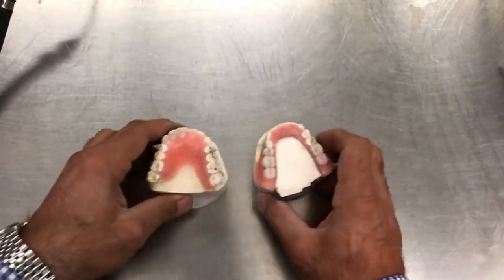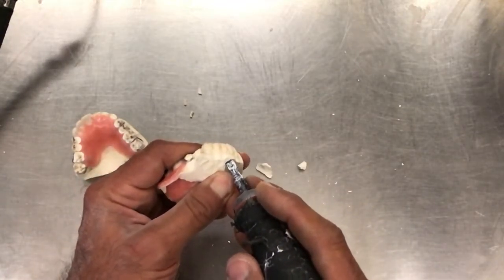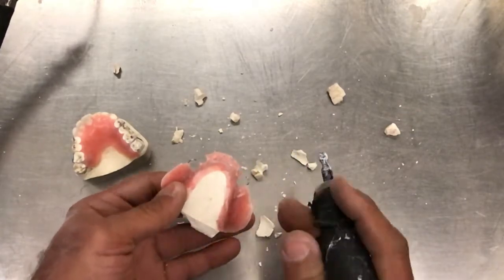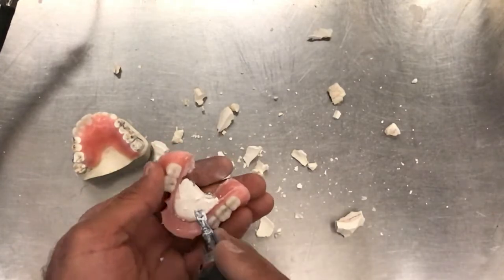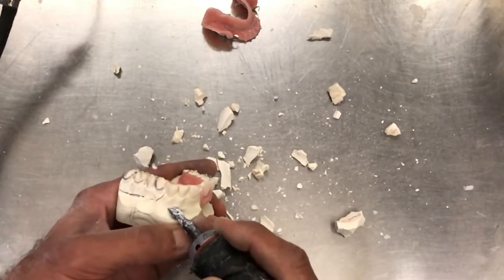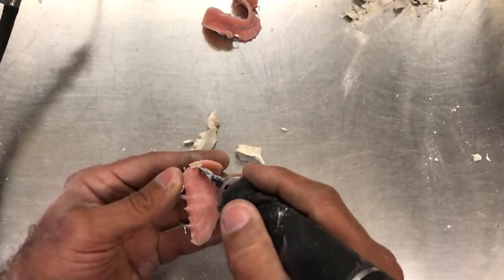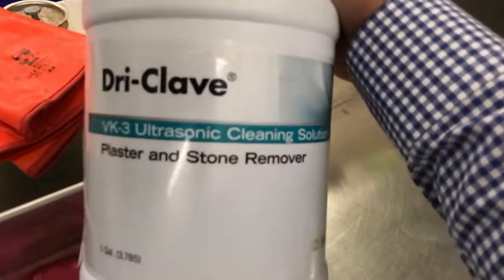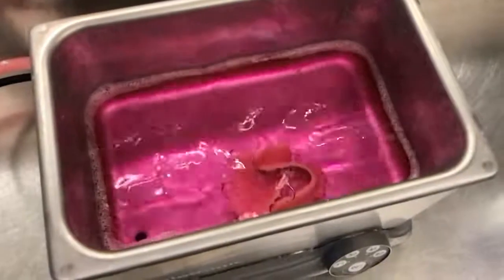Trimming and Polishing Acrylic Partial #2